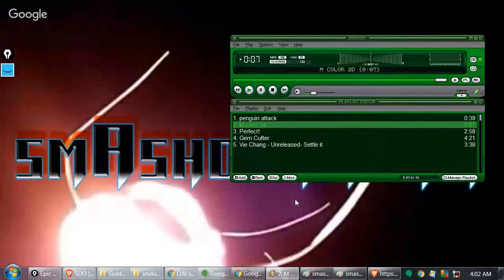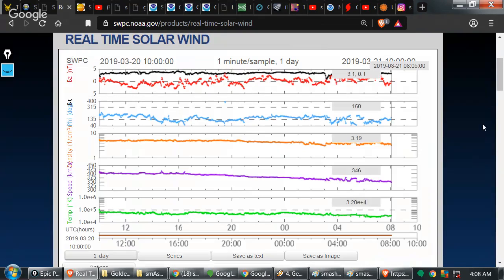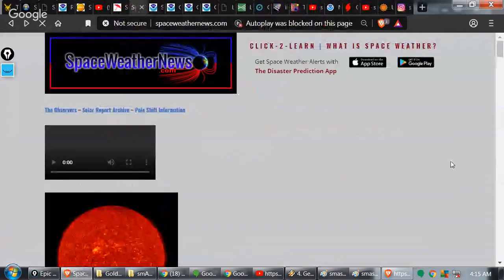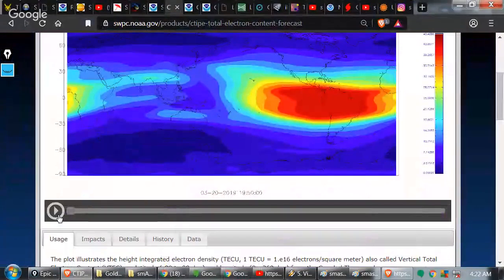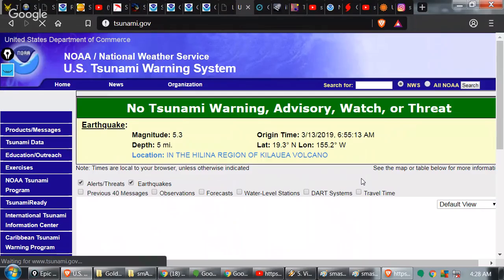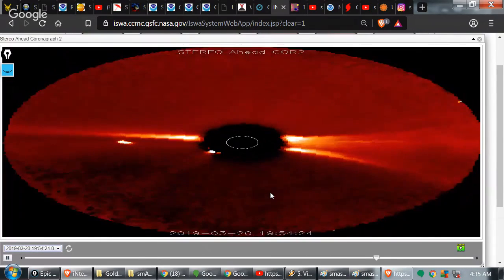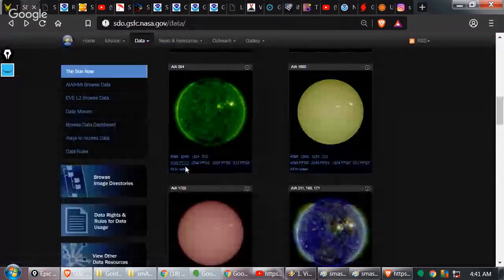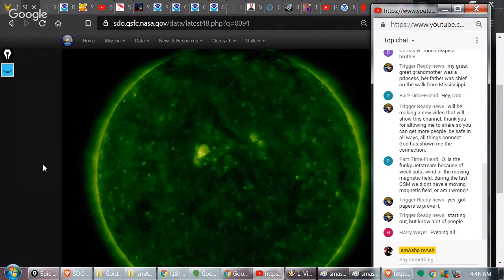smAsho streAm LIVE: Space Weather- PAY ATTENTION- A Coronal Mass Ejection is Headed Our Way...